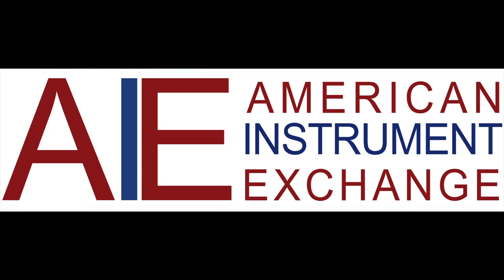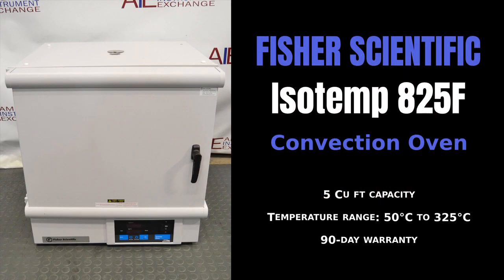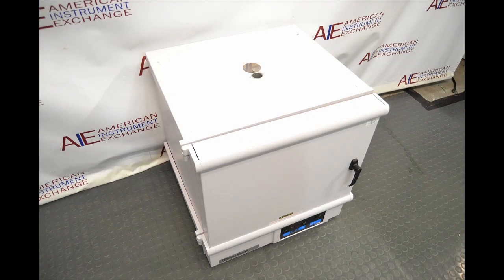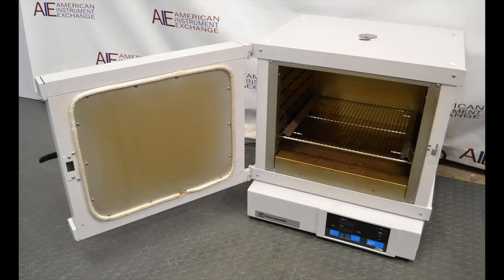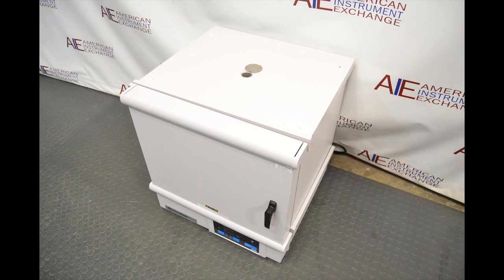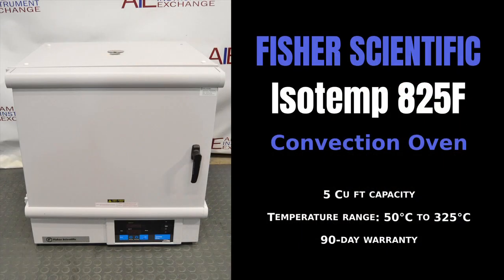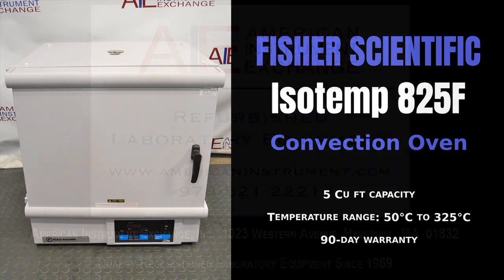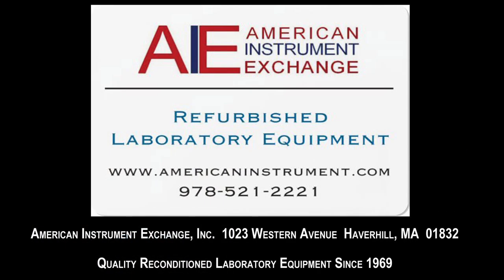Fisher Isotemp 825F Mechanical Convection Oven (Item - 3710 OVEN)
Fisher Isotemp 825F Mechanical Convection Oven

• 5 Cu ft capacity
• Temperature range: 50°C to 325°C
• 90-day warranty

The Fisher Scientific 825F Isotemp Lab Oven is a forced-air oven that delivers uniform heating for better temperature control and faster drying. The 825F Isotemp Lab Oven incorporates a blower that circulates air throughout the chamber while fresh air is mixed in and recirculated. Used air is vented through the top of oven.

The Isotemp 825F ensures precise temperature control, allowing you to achieve and maintain the desired temperature with exceptional accuracy. From gentle heating to high-temperature applications, this oven delivers consistent results every time. The intuitive control panel simplifies operation, making it easy for users to set and monitor temperatures. The digital display provides real-time temperature readings, enhancing user convenience and ensuring hassle-free operation.

Built with durability in mind, the Fisher Isotemp 825F features a robust construction that withstands the rigors of daily use. The oven's exterior is resistant to corrosion, ensuring longevity and reliability in diverse working environments. Whether you are involved in drying, curing, or baking applications, this mechanical oven is versatile enough to meet a wide range of thermal processing needs.

1023 Western Avenue
Haverhill, MA 01832